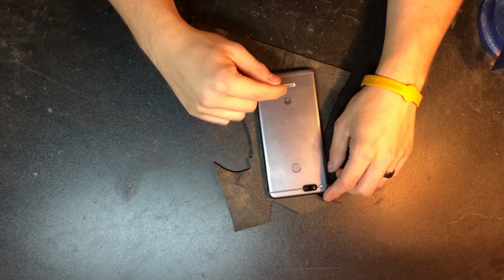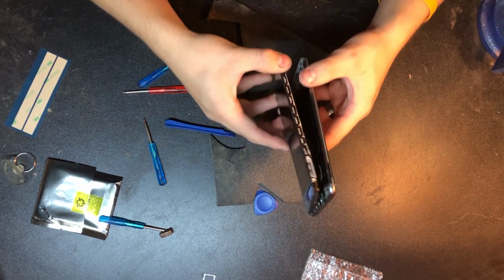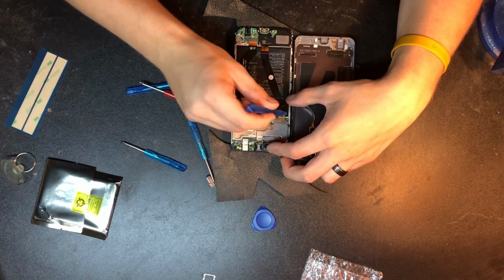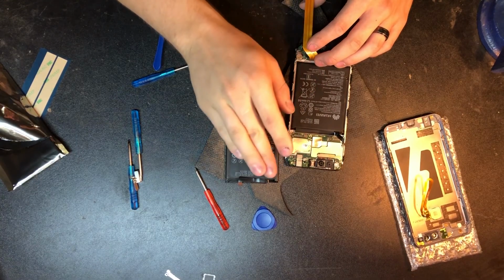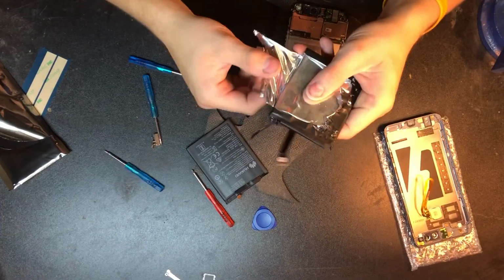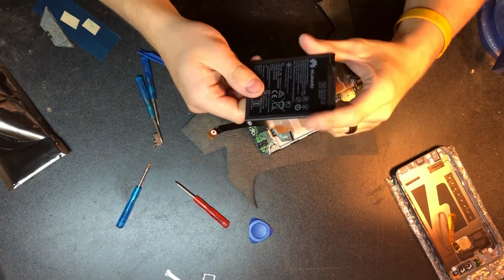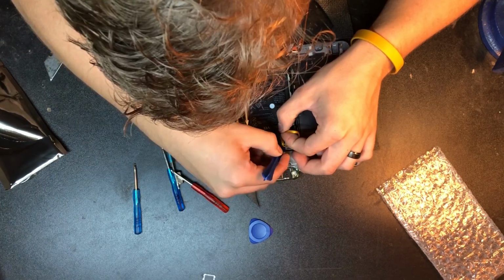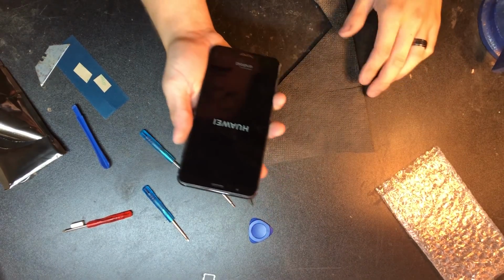Huawei Battery Replacement Easy! (Can we Fix It?)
Join me as I replace the screen on this Chinese smartphone! God Bless!

Romans 12:6~"In his grace, God has given us different gifts for doing certain things well."